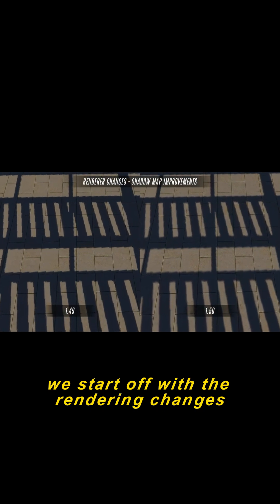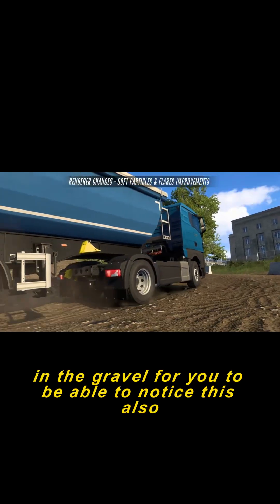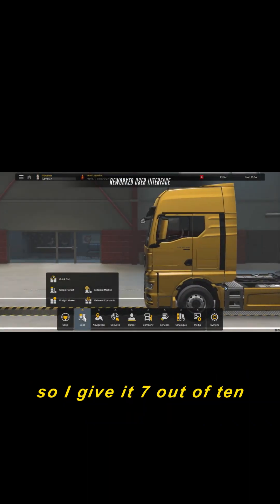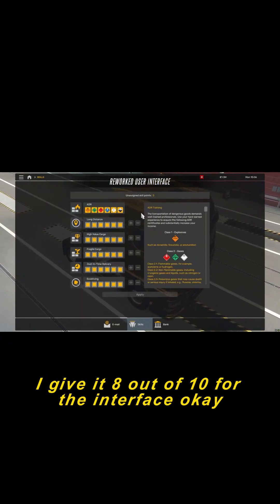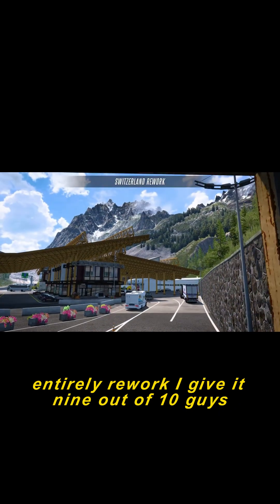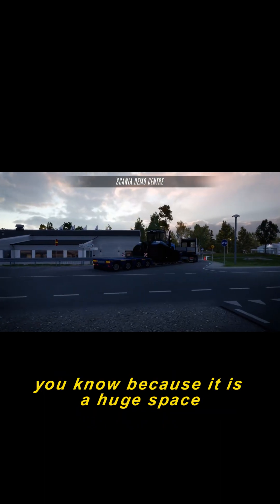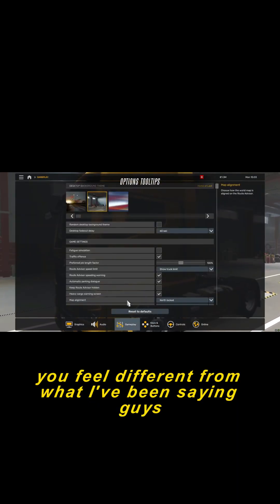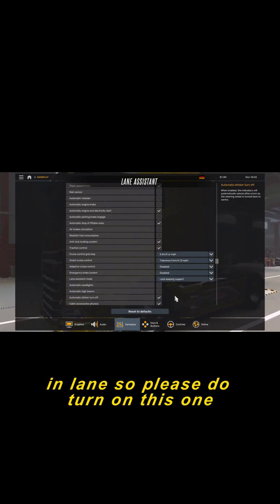euro truck simulator 2 1.50 update/ ets2 /american truck simulator update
we are doing a review on the latested ets2 euro truck simulator 2 vision 1.50 update that just came out and the american truck simulator |